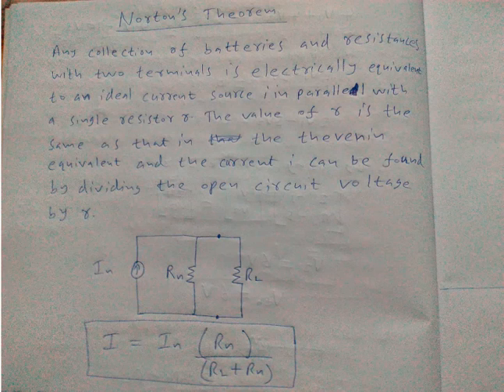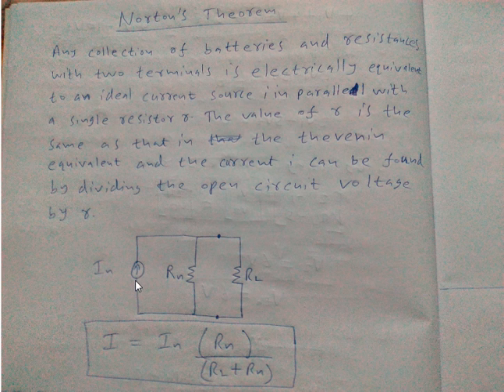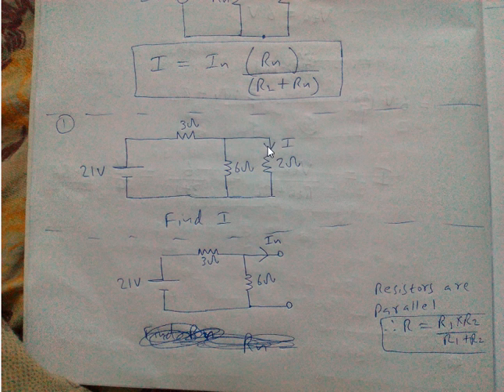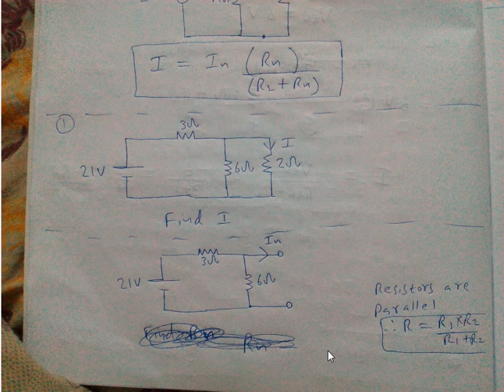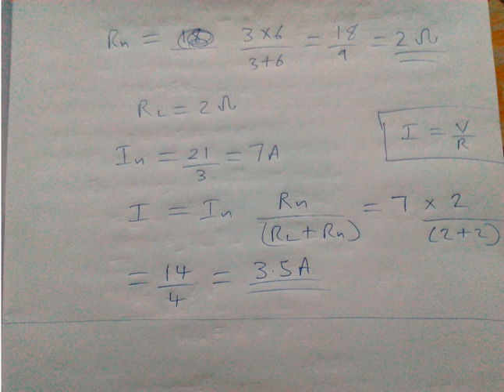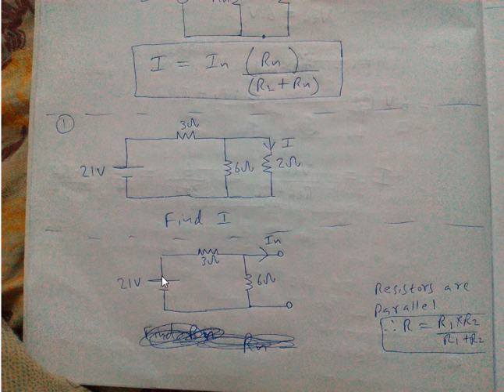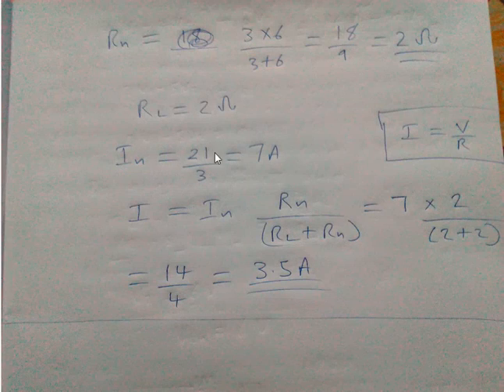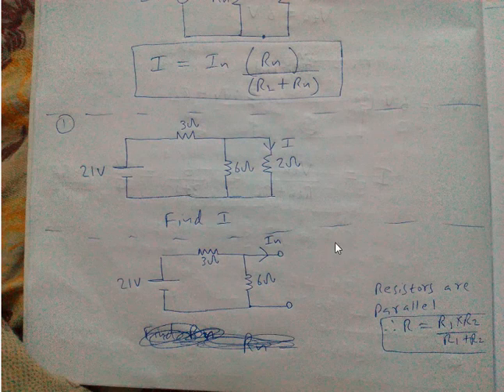Basic Electricity Part 4 | Norton's theorem & applications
In this video, you guys can learn about BSNL junior engineer or je or TTA exam Basic Electricity Part 4 portion.